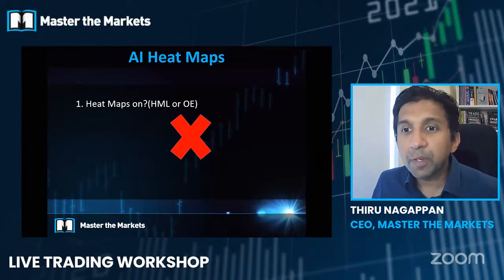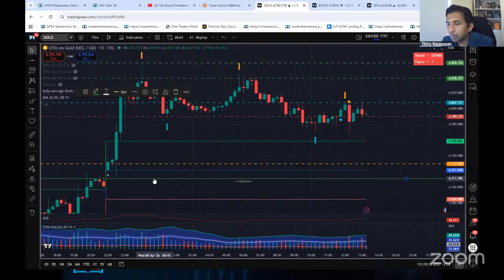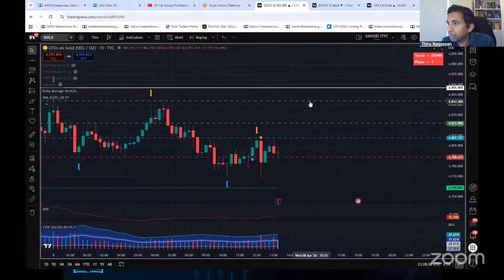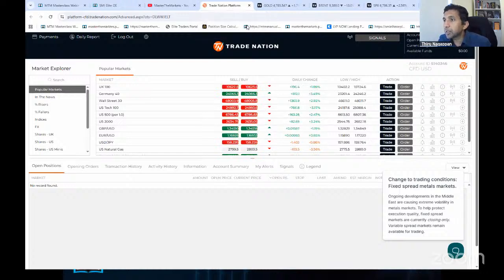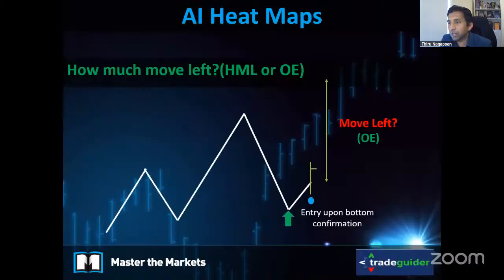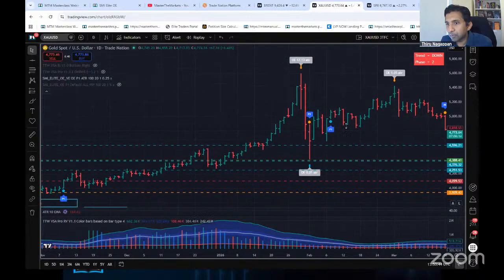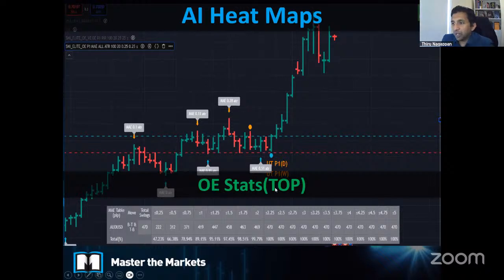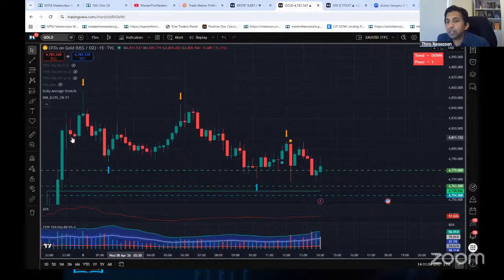Trading Game Changer: AI Heat Maps Revealed | Weekly Live Trading Workshop